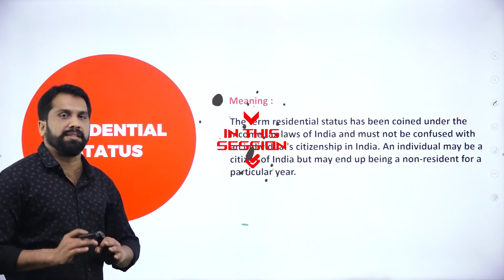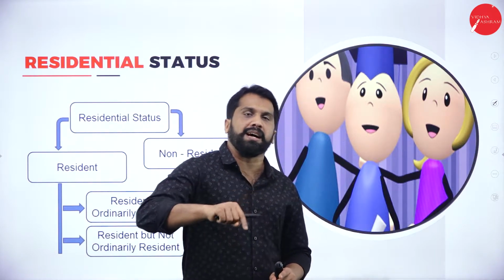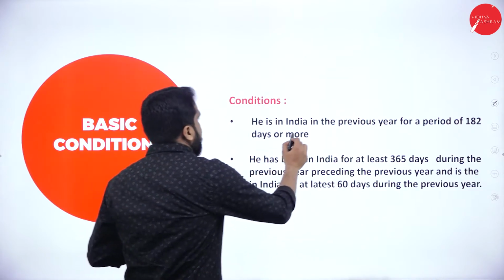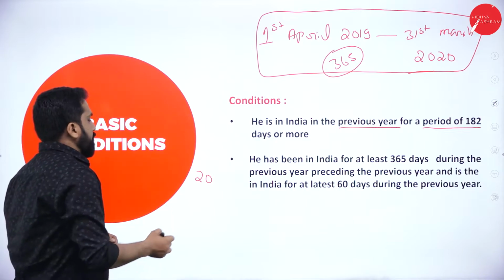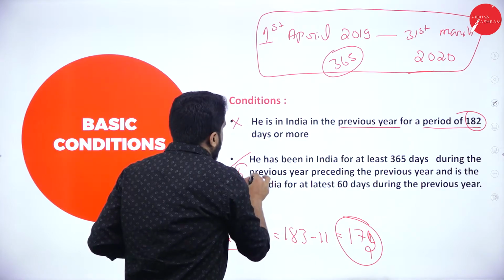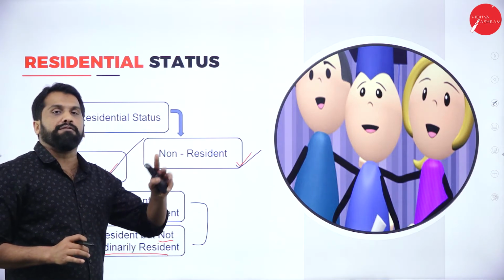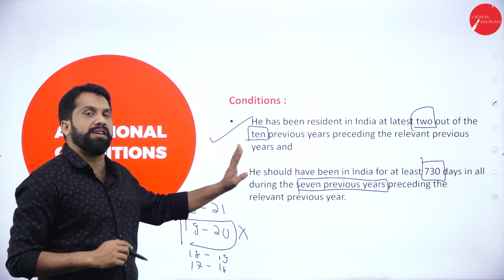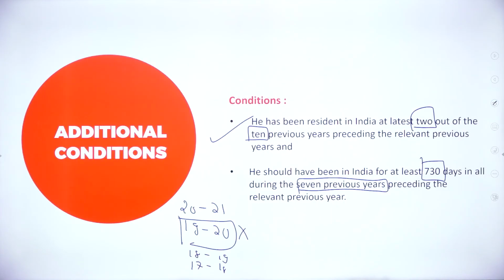DAY 02 | TAX MANAGEMENT | V SEM | B.B.A | INTRODUCTION TO INCOME TAX | L2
Course : B.B.A
Semester : V SEM
Subject : TAX MANAGEMENT
Chapter Name : INTRODUCTION TO INCOME TAX
Lecture : 2